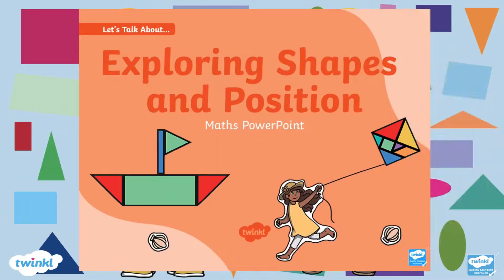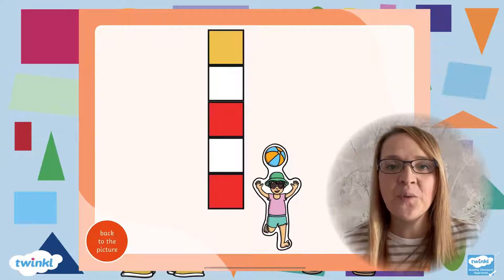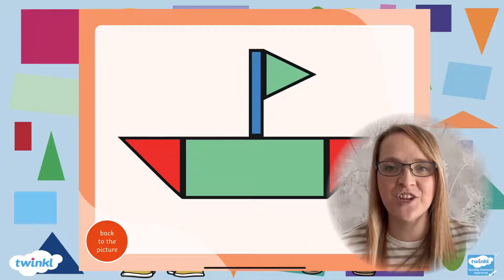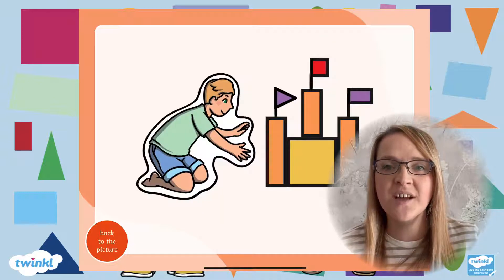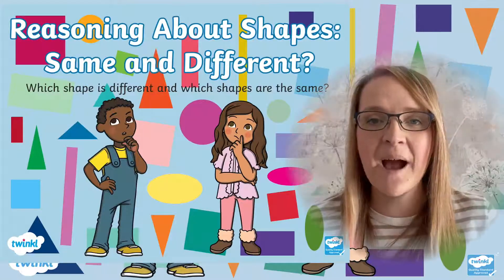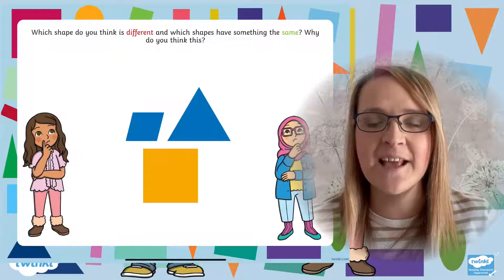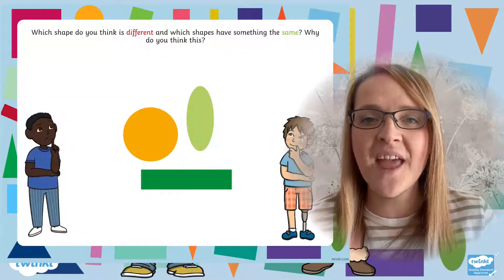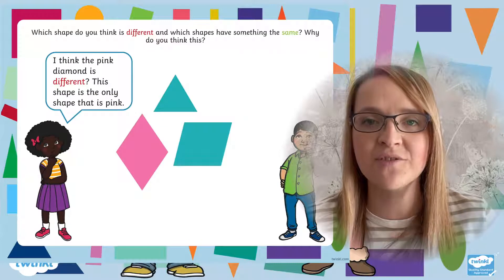Exploring Shape Powerpoints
Use these Shape Powerpoints to aid your teaching
Reasoning About Shapes: Same and Different? PowerPoint ➡️

These Powerpoints, encourages children to look carefully for things that are different and things that are the same.

In this video, Twinkl teacher Stephanie will show you how to make the most of this resource by how to use these resources in the classroom.

0:00 Introduction
0:18 Talk about exploring shapes
0:54 Additional activity
1:07 Reasoning about shapes
1:33 Ending